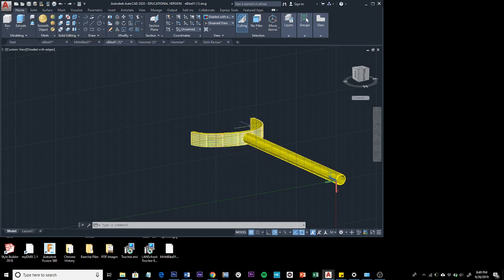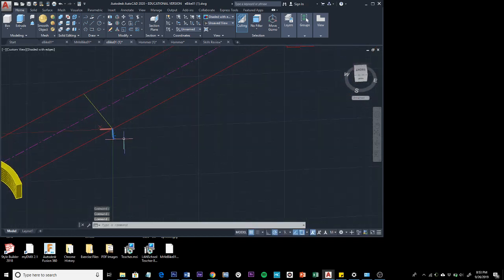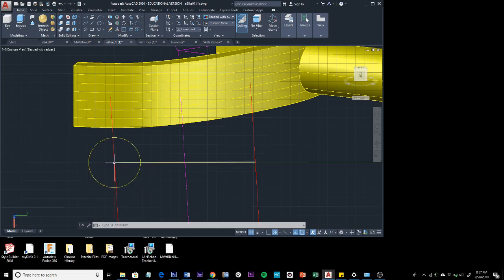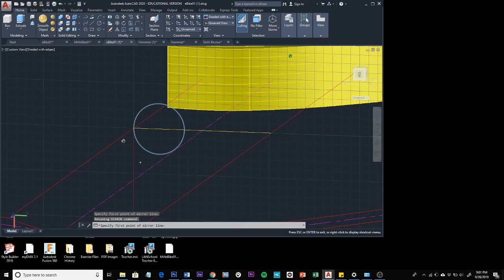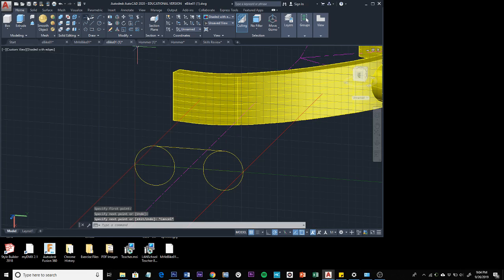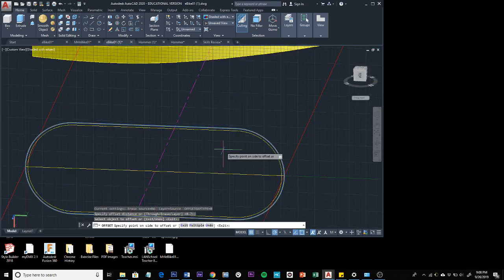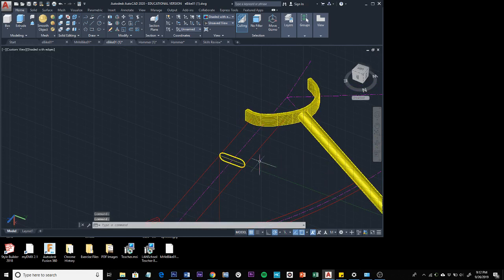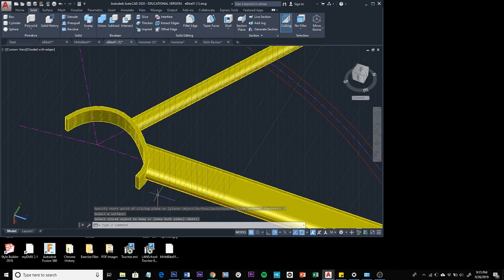E-Bike Solid Modeling 2